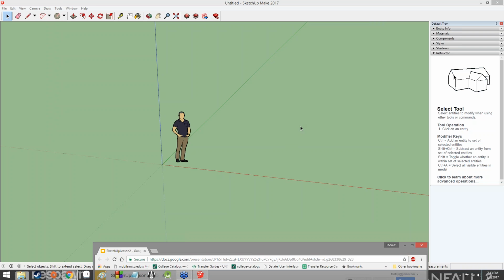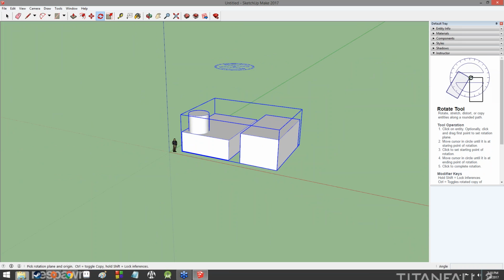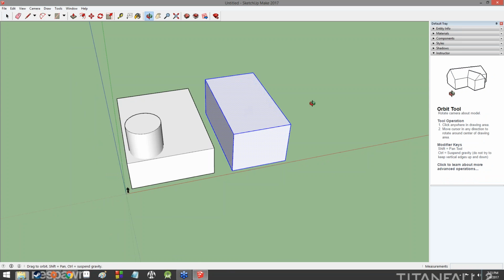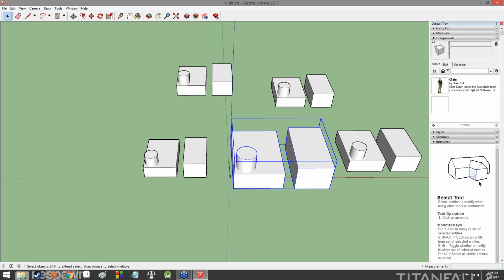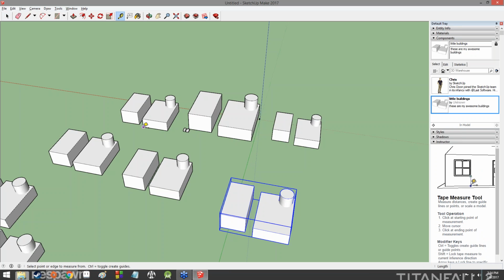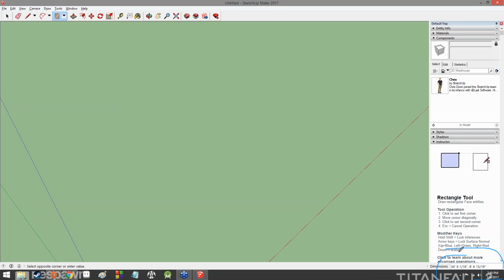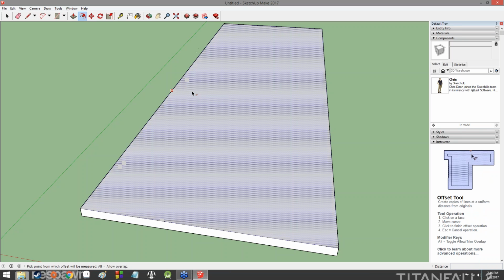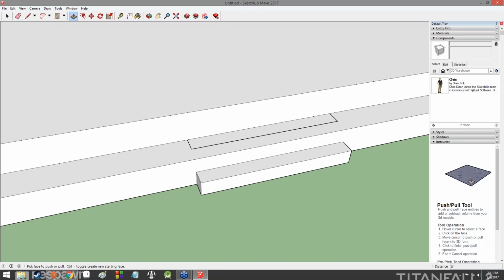02/06/17 Middle School Lesson 9 - SketchUp 2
Learning some more basics and getting started on our build